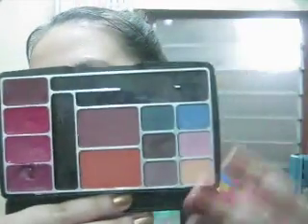My Valentines Look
So sorry for the late upload of this video...

I merely went with pinks and purples and a simple cat eye...

Much Love!

-- Alice